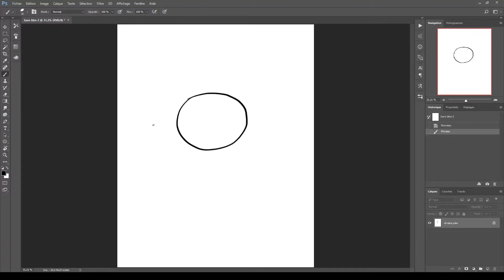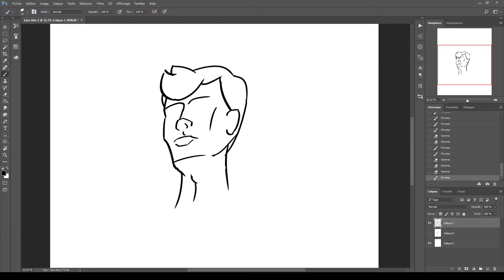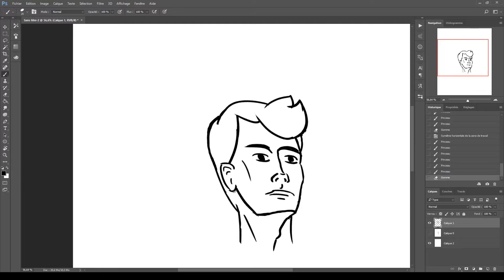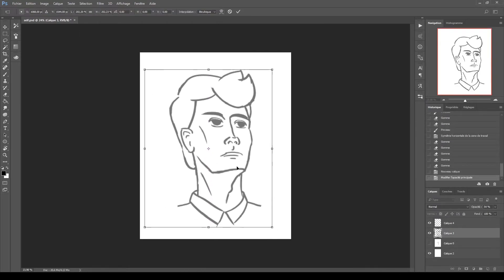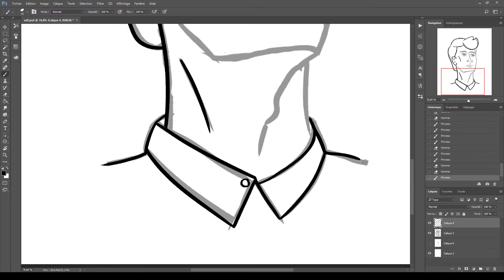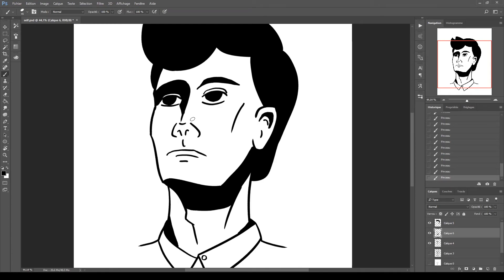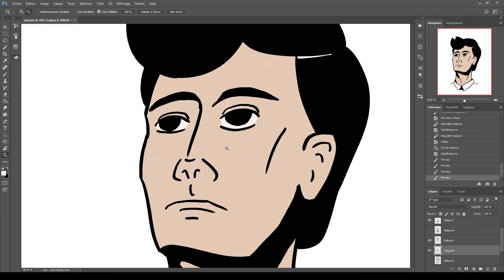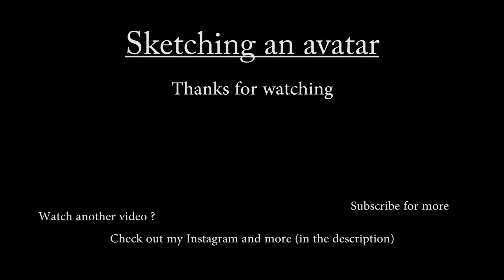Drawing My Digital Avatar | Digital Speed Drawing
In the style of the Drawfee channel, today I wanted to draw my digital avatar, for future video editing and to put a face on the commentary!

Other types of content coming soon!
Video editing software: Adobe Premiere Pro CC 2017
Screen recording software: OBS Studio
Image editing software: Adobe Photoshop CC 2017
Microphone: Audio-technica 2020USB+
Audio recording software: Audacity